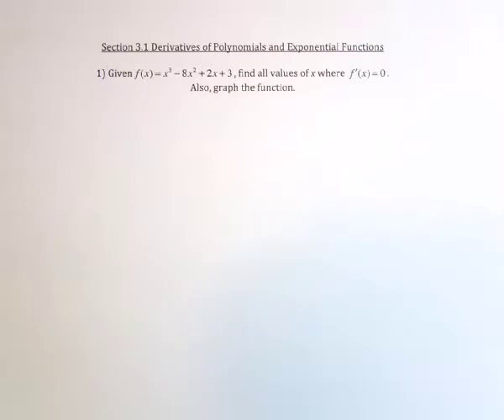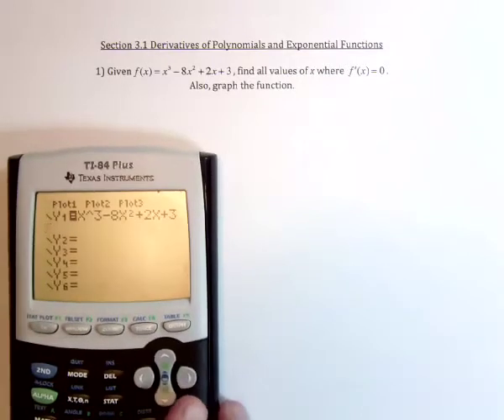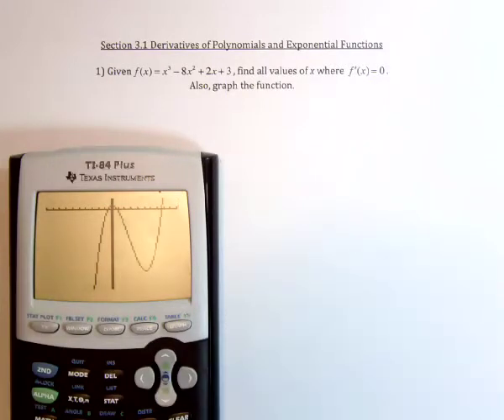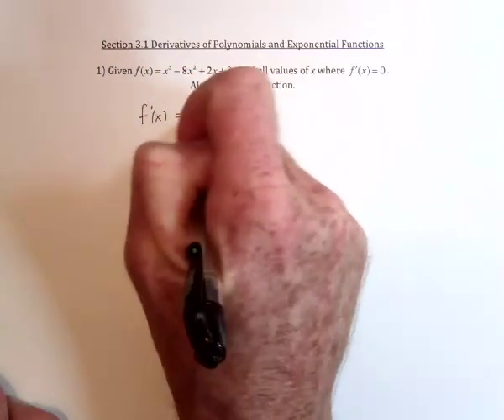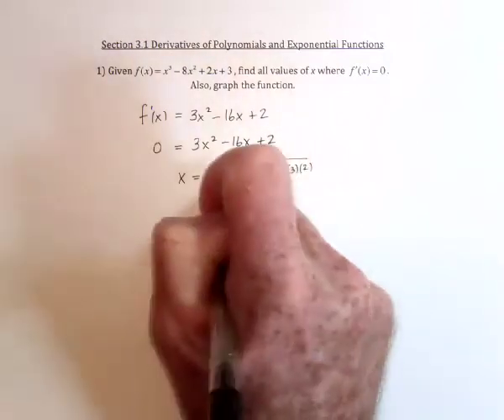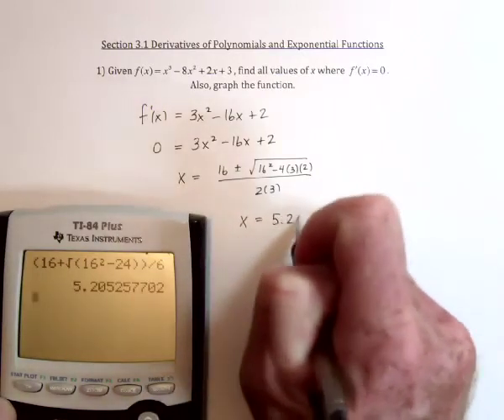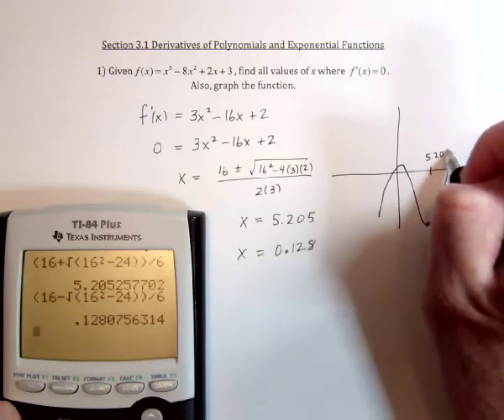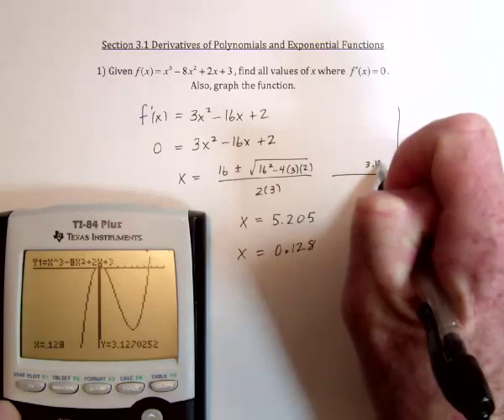3 1 1 Derivatives of Polynomials